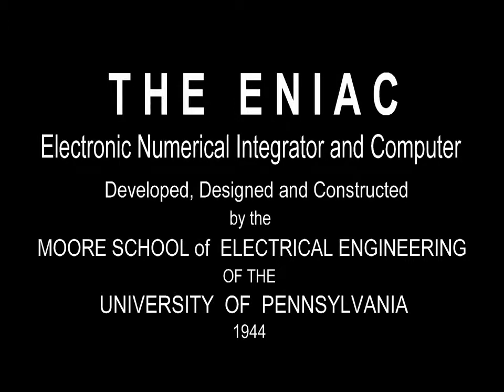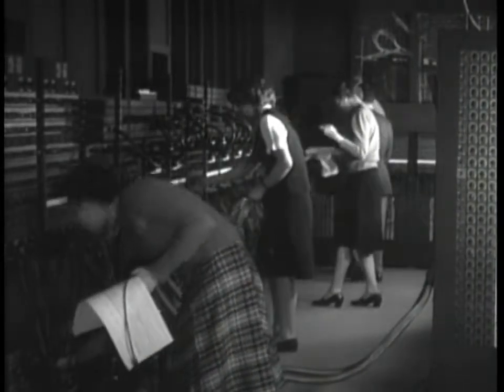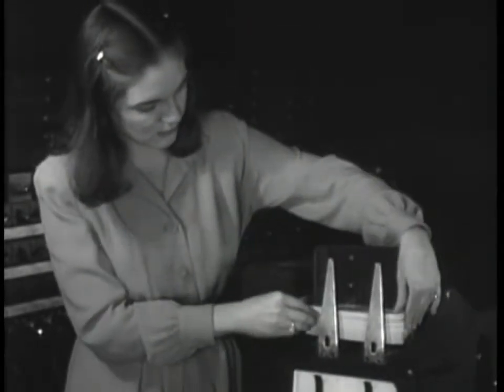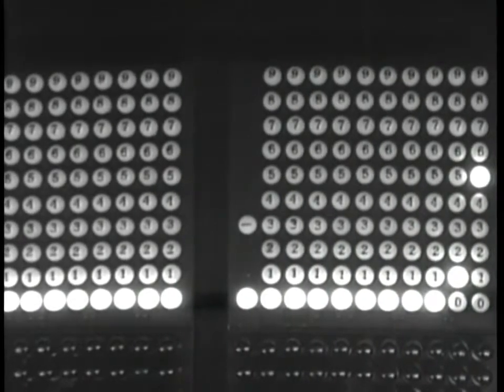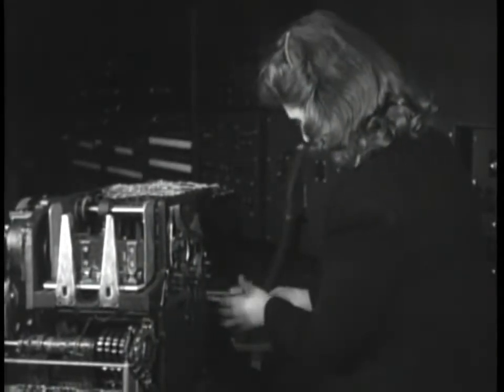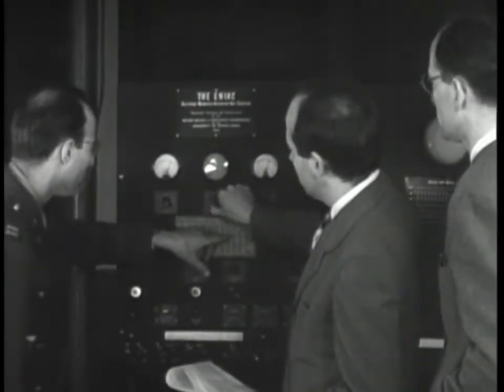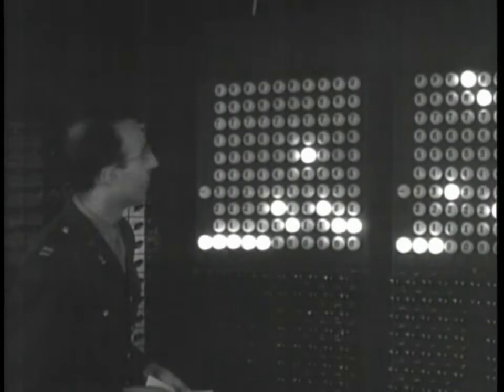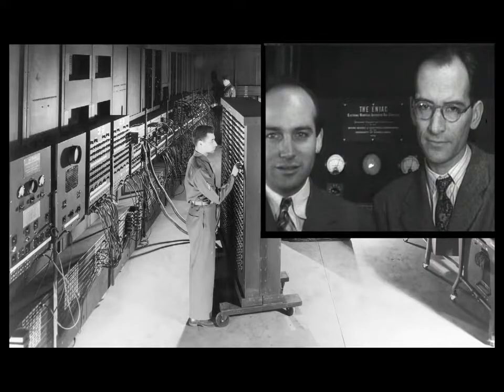ENIAC Computer History Archives Project remastered original 1946 Film & Narration Army Military